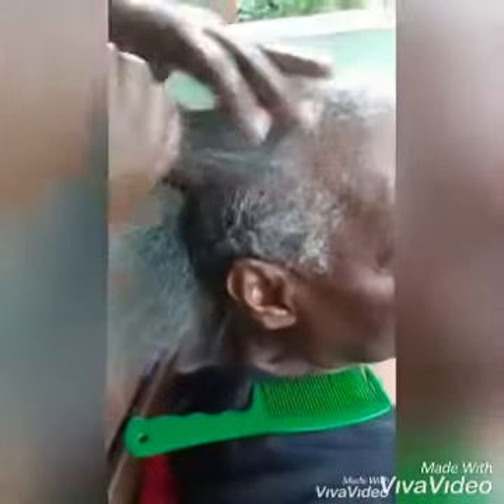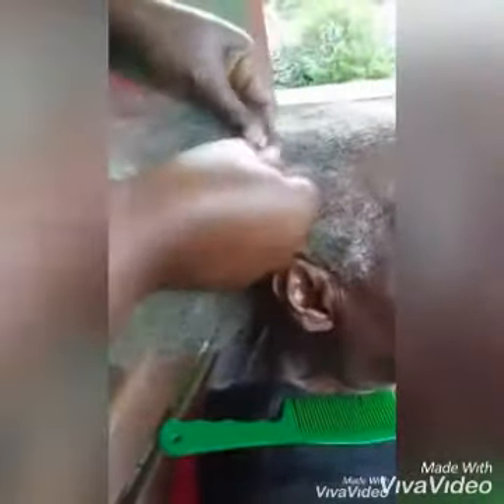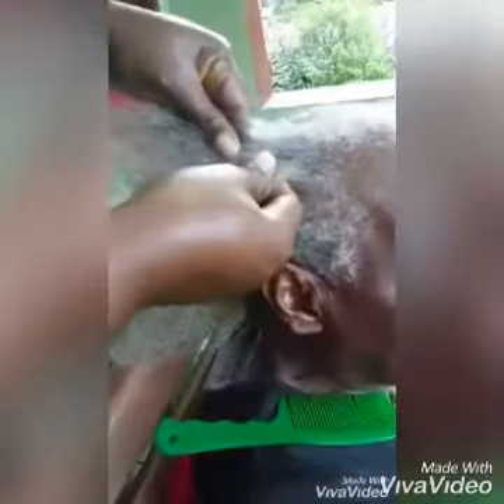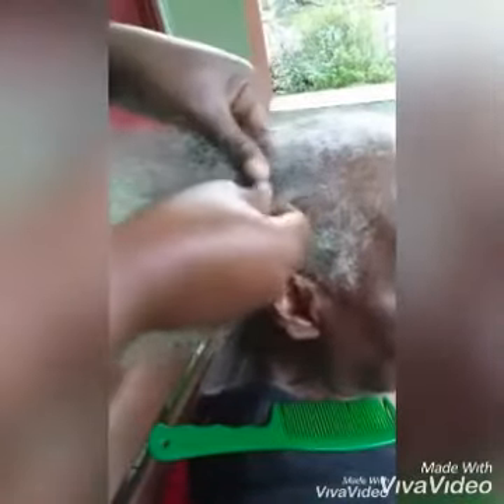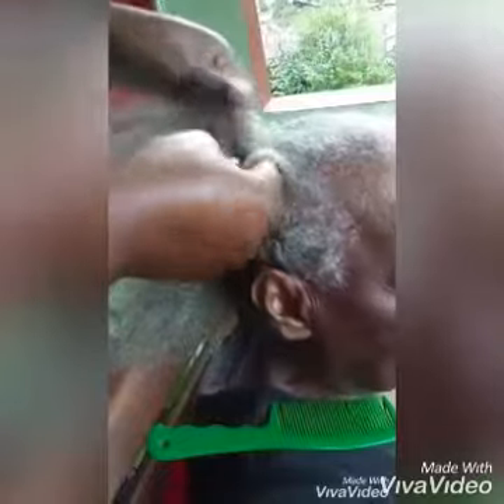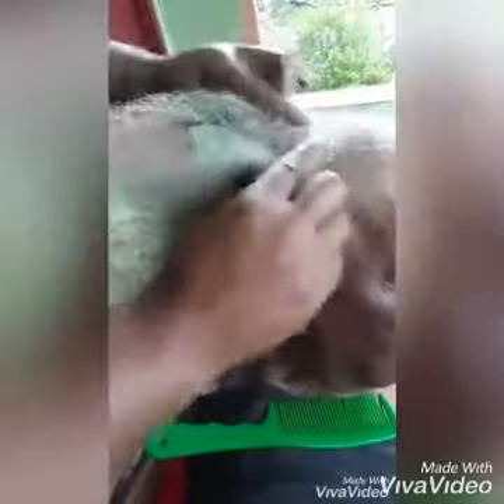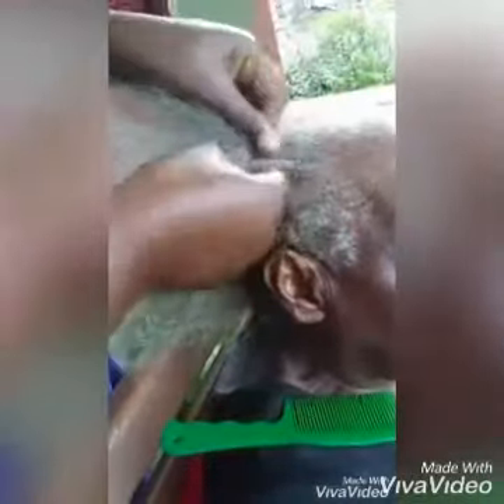How we do inside cornrows in Grandma’s hair. “Jamaican style”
Thanks for stopping by my channel I really appreciate you doing so.

Losing Stubborn Belly Fat and Losing Weight there are also products for Skin Care, Fertility  problems,  Venus and Mars for MEN & WOMEN Problems in the bed room ETC. See Website Address below